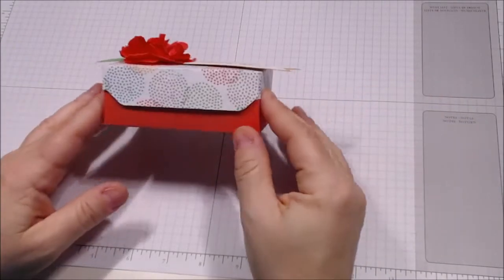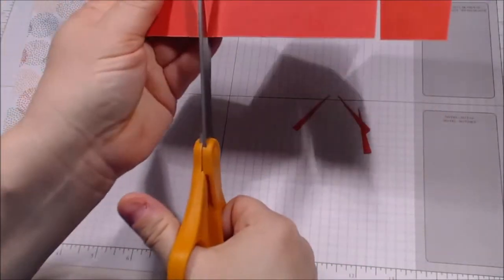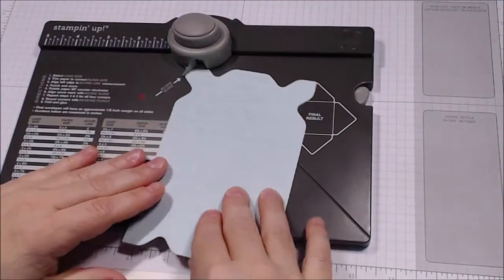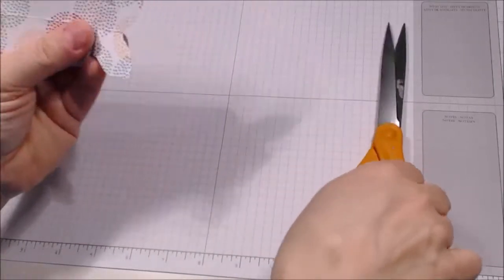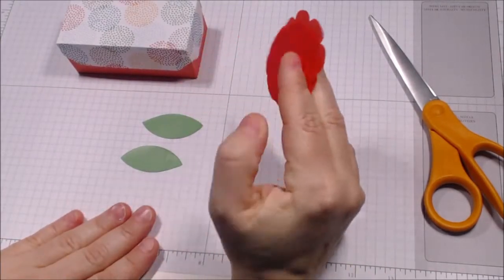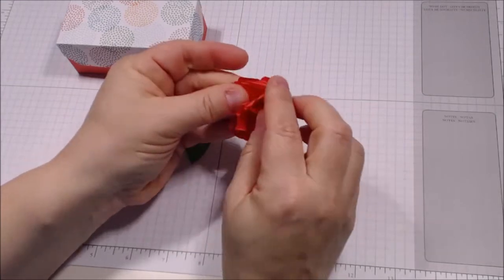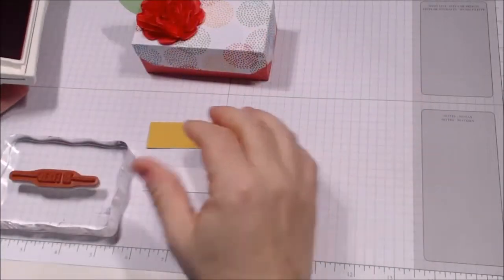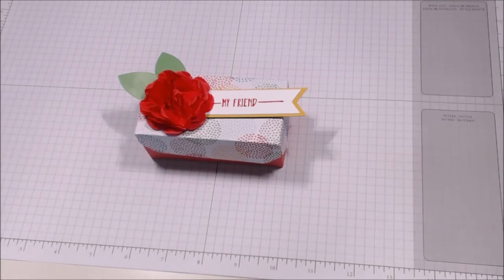Envelope Punch Board project 5 of 6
Learn how to make this cute little box.  The top is made using the Envelope Punch Board.

Supplies used on this project.
Bottom of box - 5x7, score 1 9/16" on all four sides.  Color used is Watermelon Wonder
Top of box - 4x6, score 1" on all four side.  DSP Cherry on Top
Floral Frames Framelits - Used second smallest flower.  I cut out 5 flowers using the Watermelon Wonder Cotton Paper.
Cucumber Crush Cotton Paper - I cut out 2 leaves from the Bouquet Bigz L Die
Sentiment Banner measures
Crushed Curry - 3 1/2" x 15/16"
Whisper White - 4 3/4" x 13/16"
Stapler
Scissors
Fast Fuse
Tear n' Tape
Glue Dots
Stampin' Dimensional's
Hello / Sale-a-Bration 2016 stamp set
Watermelon Wonder ink pad